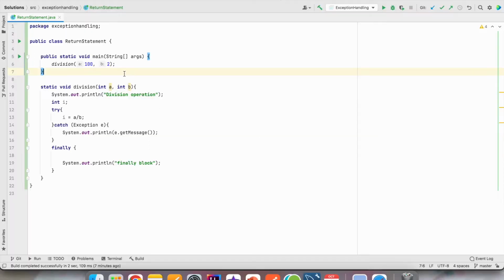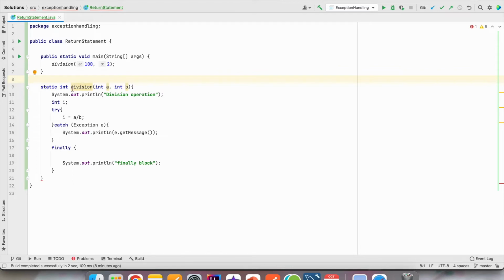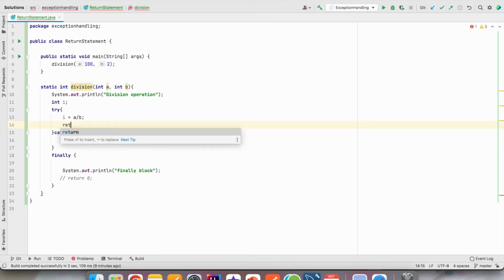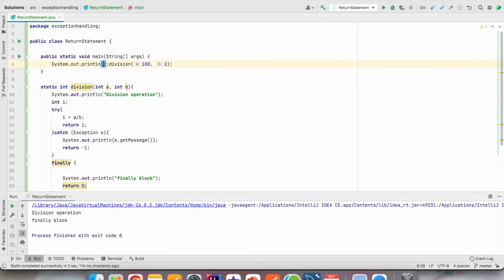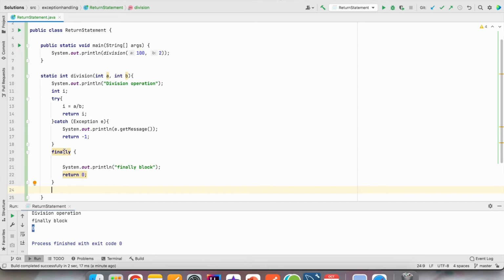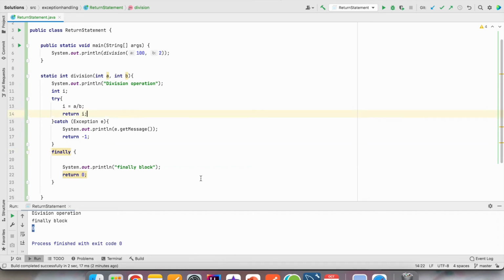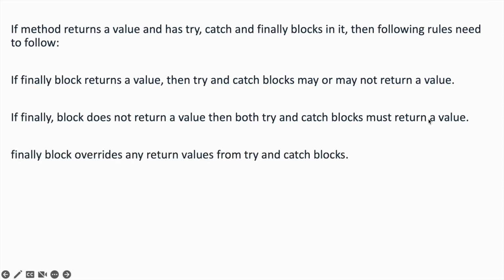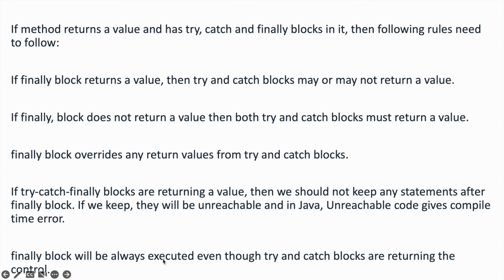return statement with try catch finally blocks in java?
this video helps us to answer the interview questions related to return statement with try-catch-finally blocks.